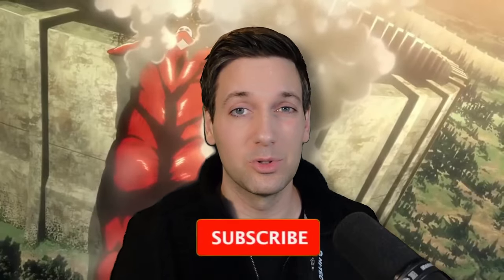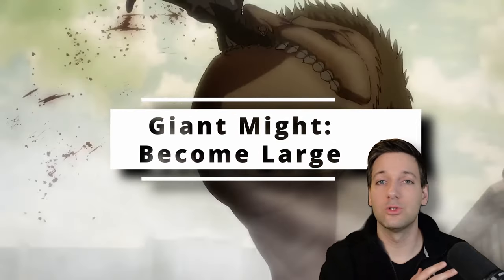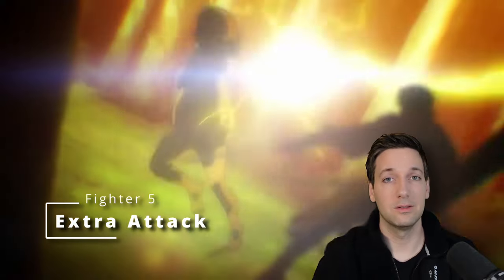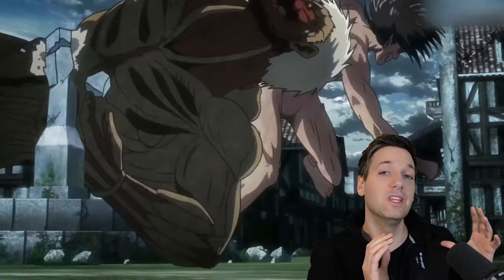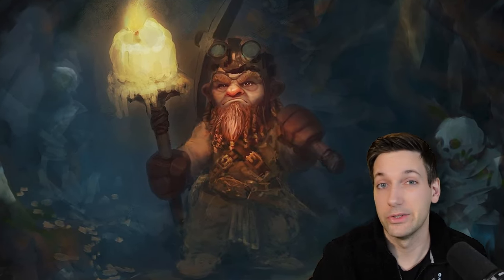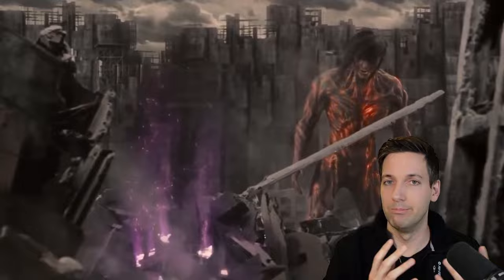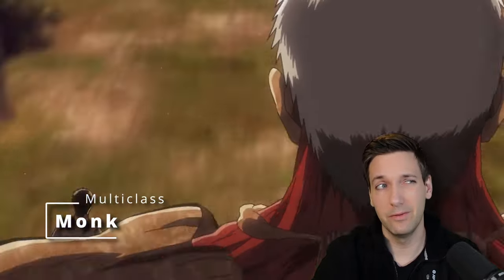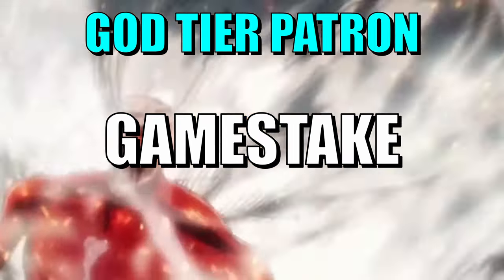Attack on Titan in D&D: Titan Character Creation Dungeons & Dragons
In this video, we'll be showing you how to build all of the Titans from Attack on Titan in Dungeons & Dragons!

If you're a fan of Dungeons & Dragons, then this video is for you! In this tutorial, we'll walk you through the steps needed to create a each Titan as a playable character, from choosing your race to selecting your class. We'll also discuss the basic rules of Dungeons & Dragons, so you can start playing today!

So let's turn into a Titan whether it's the Jaw, Warhammer, Beast, Armored, Female, or Colossus not to mention the Attack Titan himself Eren Yeager.  Basing it off of the character from the Manga and Anime, it translates pretty well to DnD 5e.